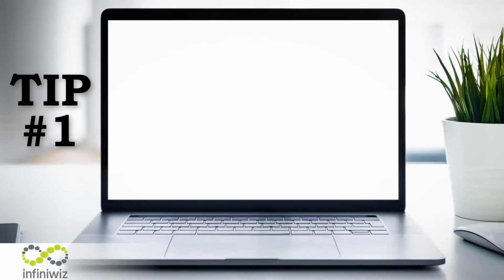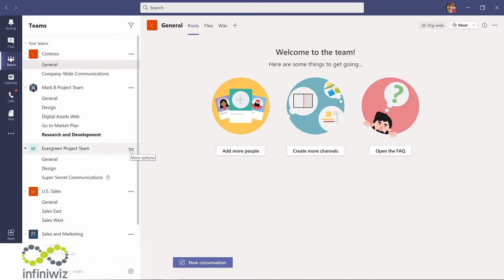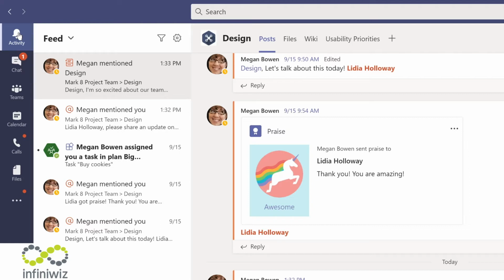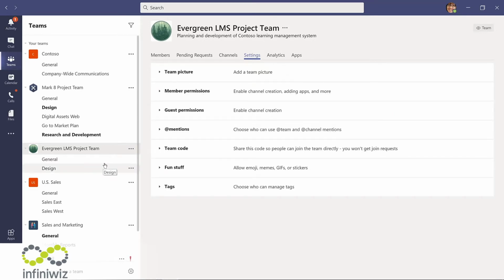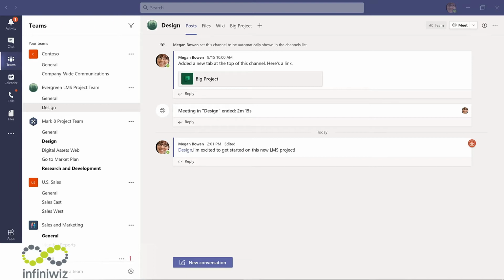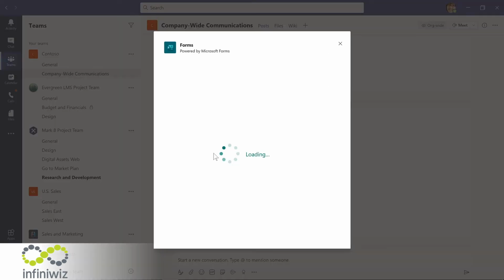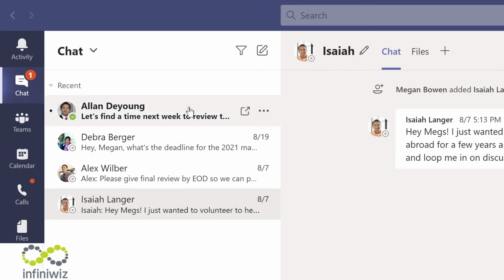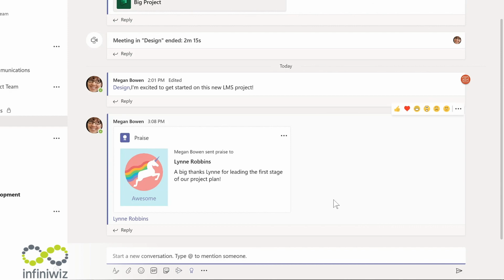Microsoft Teams: Top 15 Tips & Tricks | Infiniwiz